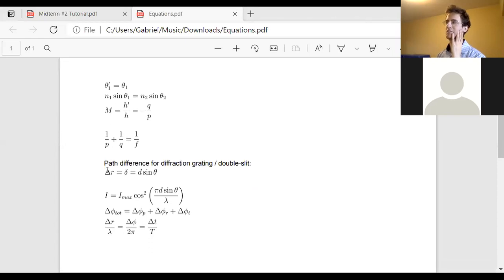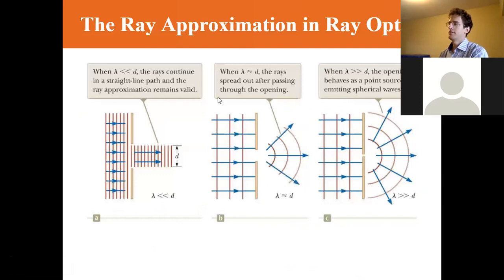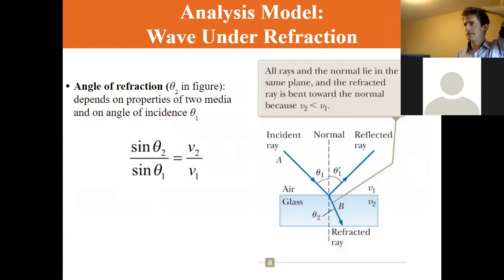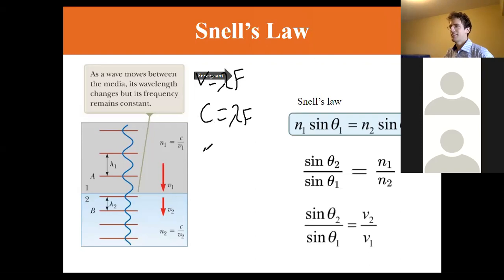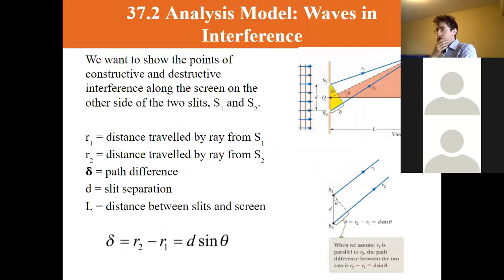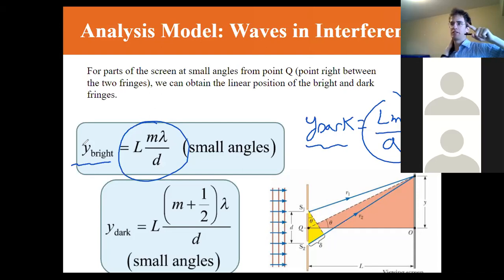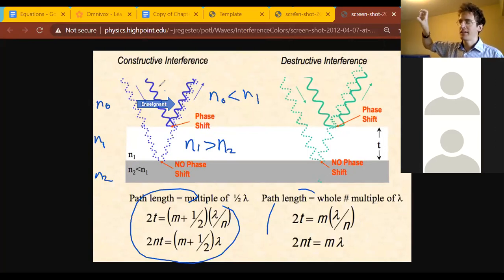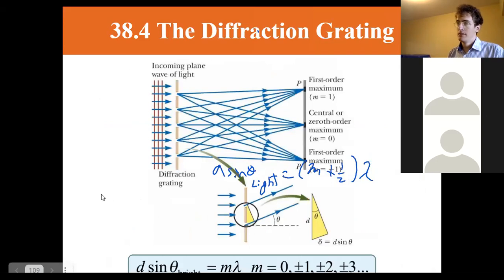Midterm #2 - Review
Going over the most important topics to know for the 2nd midterm.